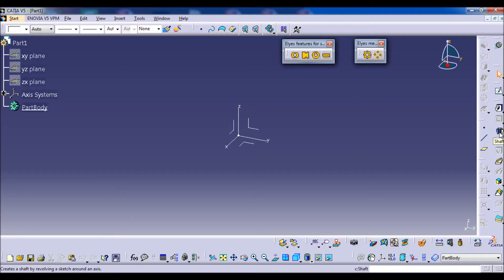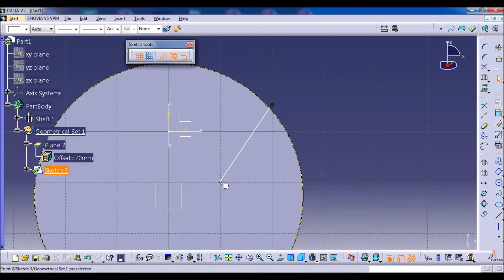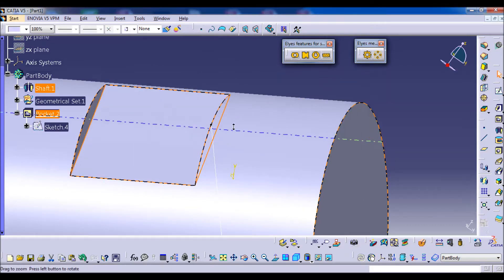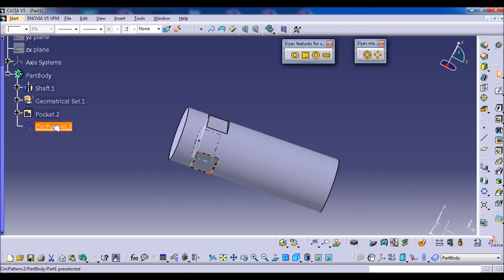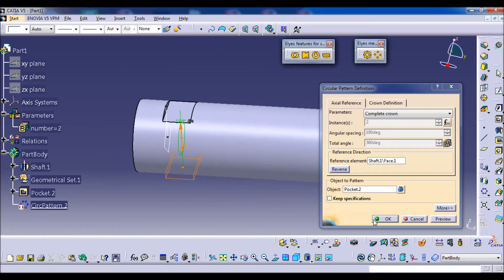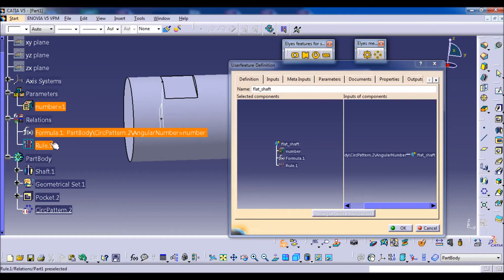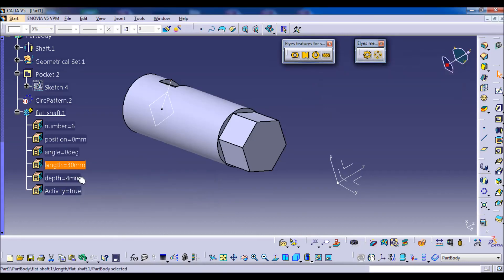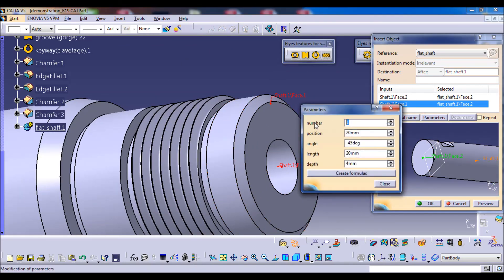CATIA advanced / reduce time in design / make new userfeature / 1.2 / flat for shaft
In mechanical engineering, flat is a plane surface machined on shaft.
It has multiple uses such as securing gears and pulleys with set screw, transmitting torque with coupling and fastening threaded shaft with wrench.
This video demonstrates how to make this geometry as new feature in CATIA with few and significant parameters.
This helps designers to save a lot of time in their designs.
Less time in design means more time for check and that means less problems.